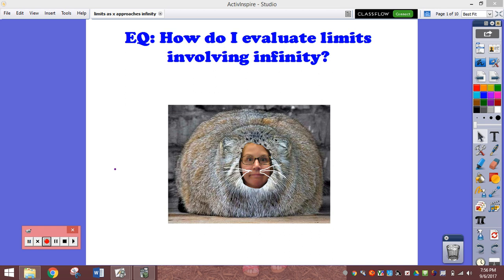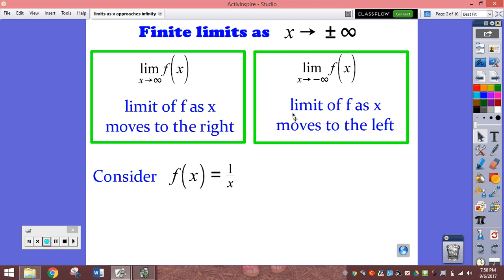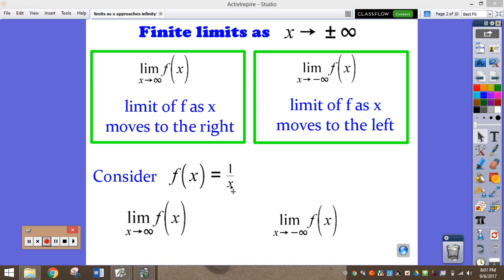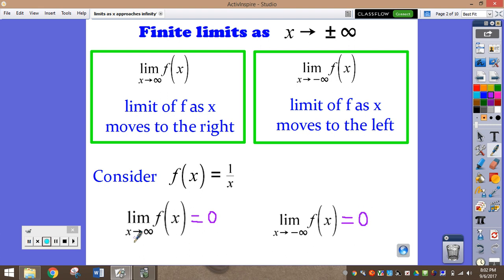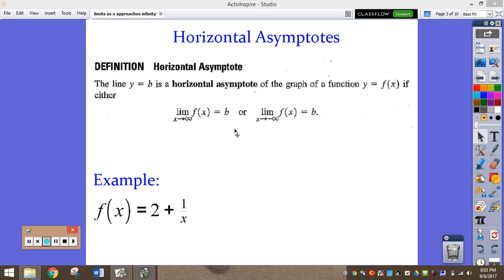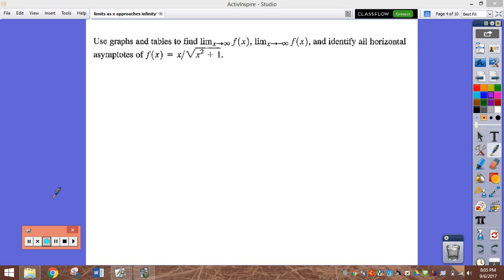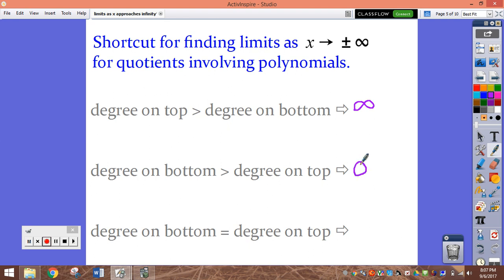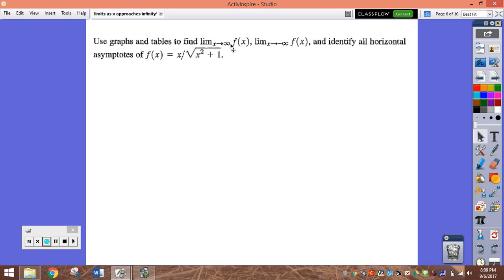limits approaching infinity